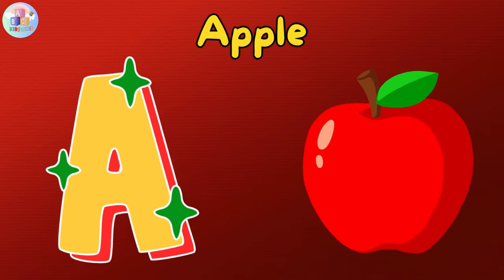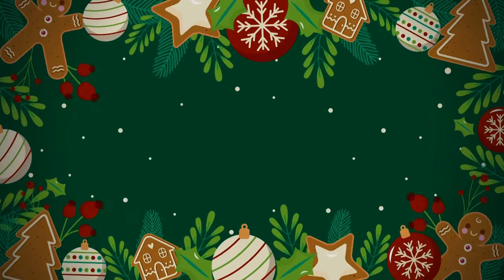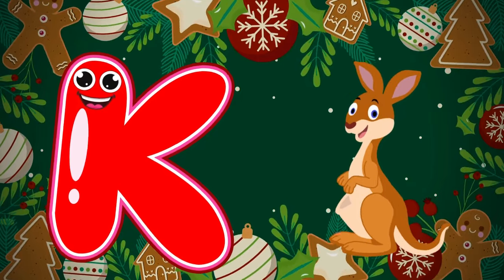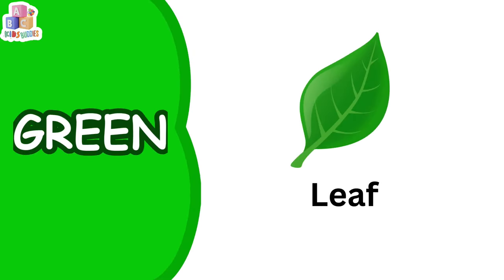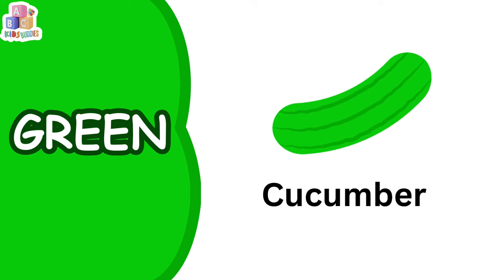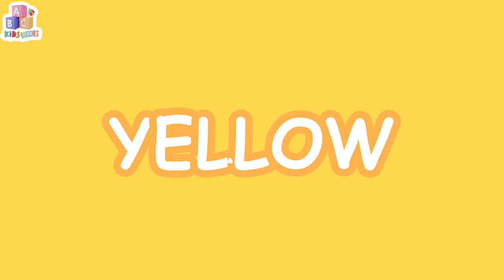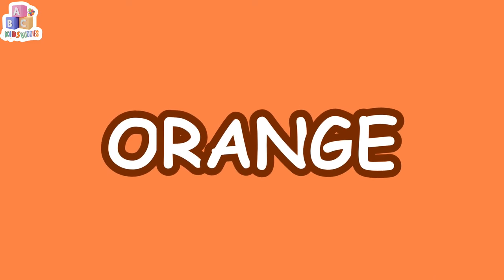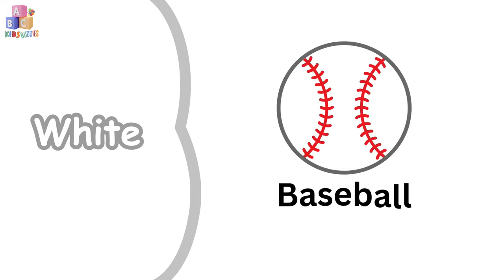Phonics Song for Toddlers | A for Apple | Phonics Song of Alphabet A to Z | ABC Phonics Rhyme